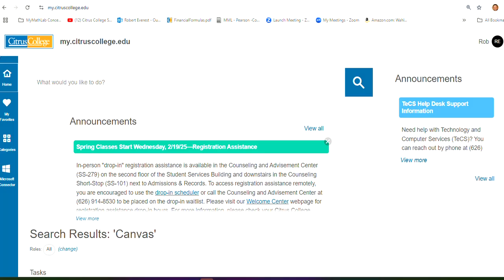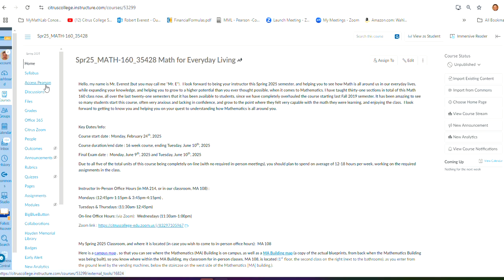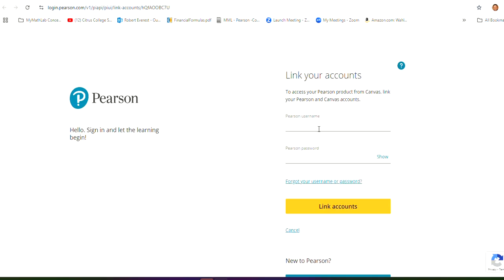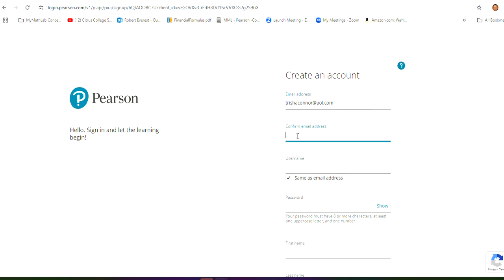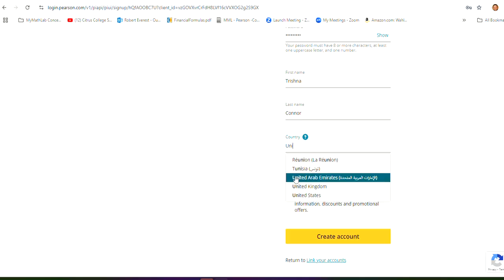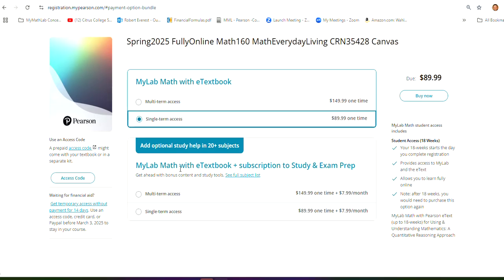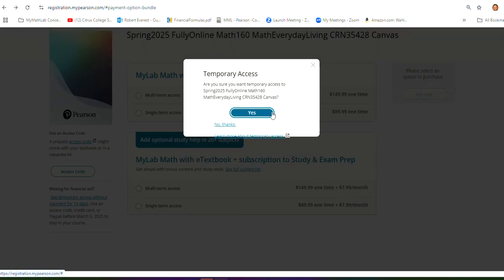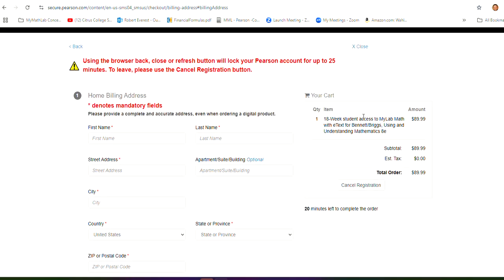HowToRegisterOurCanvasLinkedMyMathLabClass Spring2025 Asynchronous Fully Online Math 160 Everest CRN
How to register for our Canvas-Linked MyMathLab Class Spring 2025 Asynchronous Fully Online Math 160 Everest CRN#35428